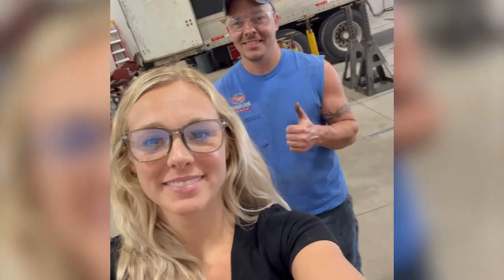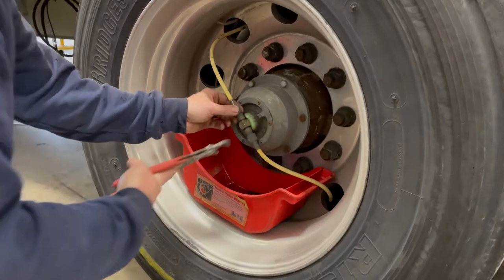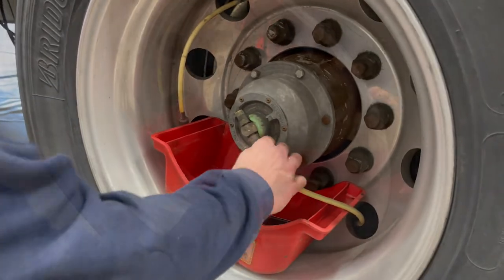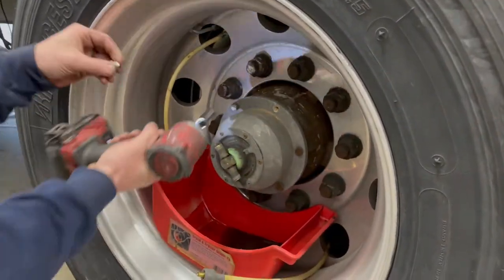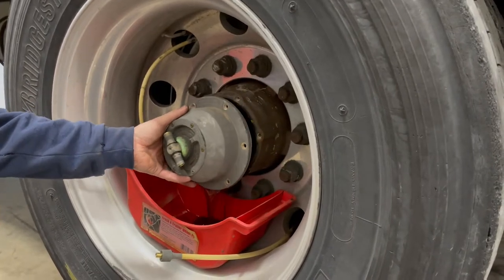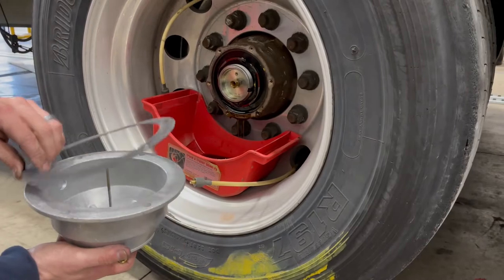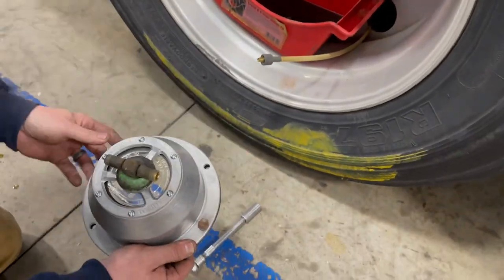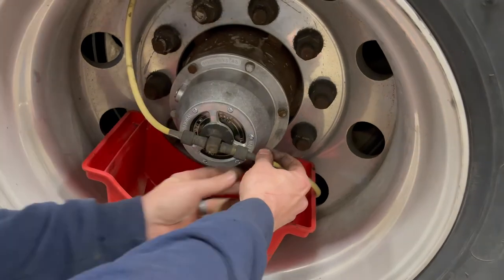How to Replace a Hubcap on a Semi-Trailer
In this step-by-step video demonstration, Larry Anders shows us how to replace a hubcap on a semi-trailer in 3 Easy Steps.